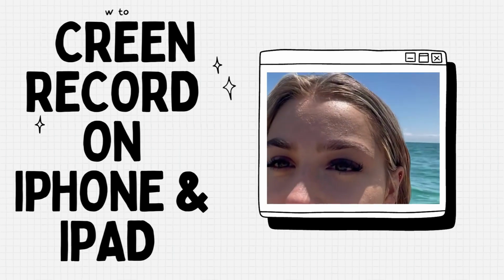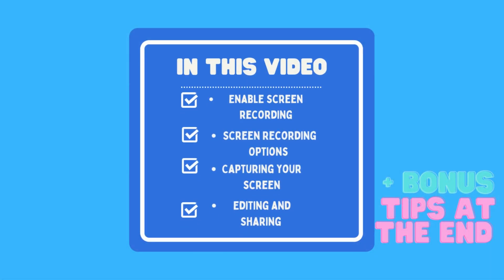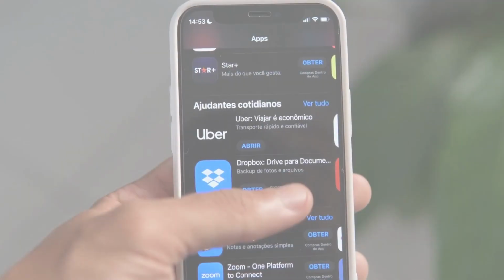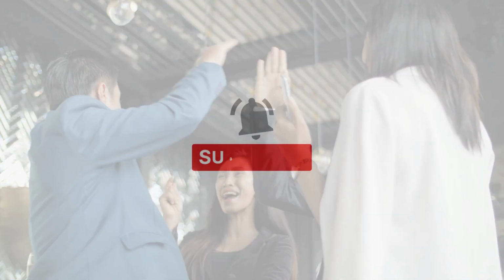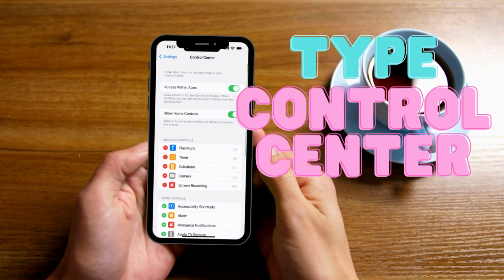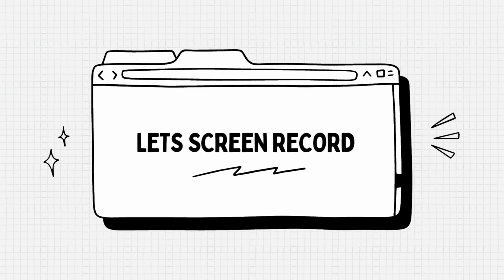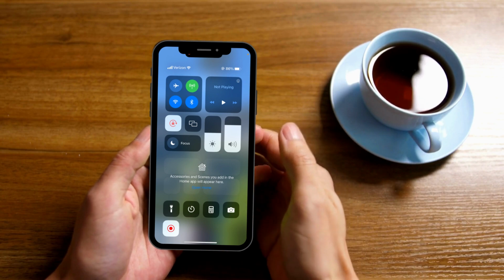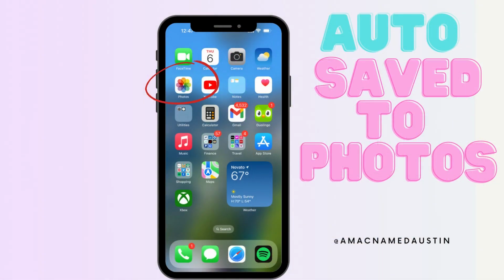Screen Recording Made Easy [2023]: How to Capture Your iPhone and iPad Moments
In this comprehensive tutorial, we'll guide you step-by-step on how to screen record on your iPhone and iPad using the built-in feature. Screen recording is a powerful tool that allows you to capture and share gameplay, tutorials, or unforgettable moments with friends and followers.

In this tutorial, we'll cover everything you need to know about screen recording on iOS devices, ensuring you can create stunning recordings effortlessly. Here's what you'll learn:

Accessing the Control Center: Easily open the Control Center on your iPhone or iPad, the central hub for accessing essential features and settings.
Enabling Screen Recording: Learn how to enable the screen recording button in the Control Center to make it readily available for use.
Customizing Screen Recording Options: Discover how to customize your screen recording settings, including microphone audio, on-screen touch display, and the recording indicator.
Starting and Stopping the Recording: Follow our simple steps to start and stop a screen recording, including a three-second countdown to prepare.
Controlling the Recording: Understand the control options available during a screen recording, allowing you to pause or stop the recording at any time.
Accessing and Editing the Recording: Find out where your screen recordings are saved and learn how to access them in the Photos app. We'll also show you how to trim, crop, or annotate your recordings using the built-in editing tools.
Sharing Your Recording: Explore various sharing options, such as AirDrop, Messages, email, or direct uploads to popular social media platforms like Instagram or YouTube.
By the end of this tutorial, you'll be equipped with the knowledge and skills to screen record on your iPhone and iPad effortlessly. Capture and share your gaming triumphs, create engaging tutorials, or preserve unforgettable memories—all at your fingertips!